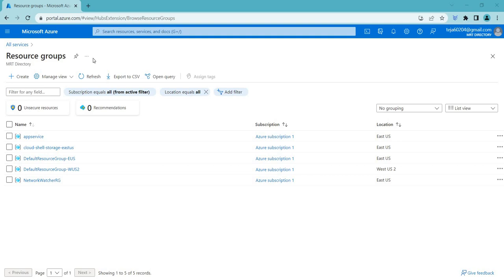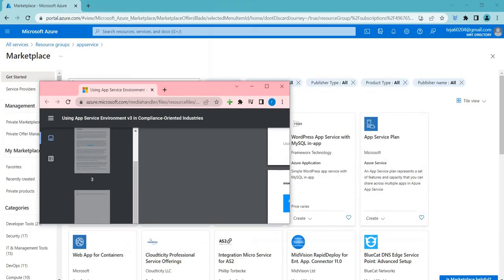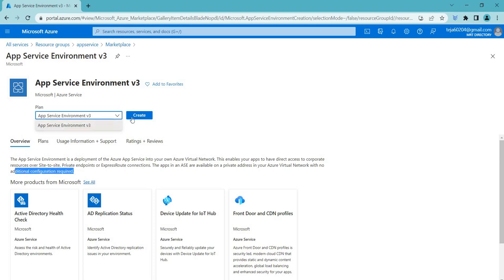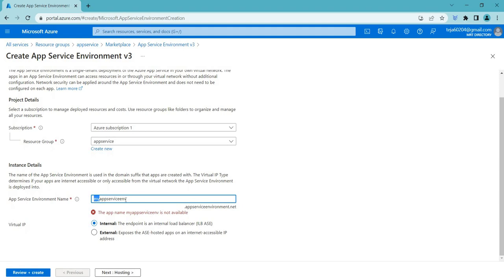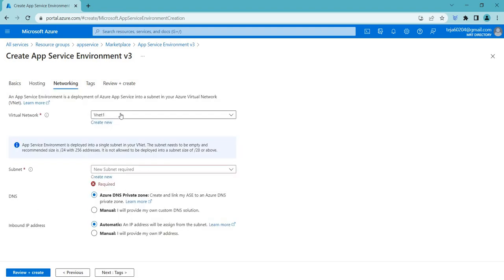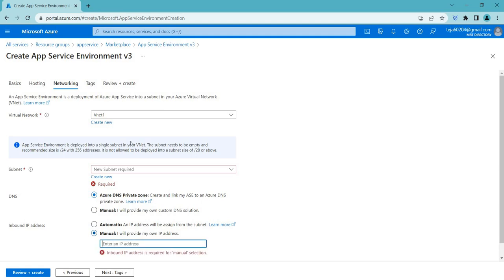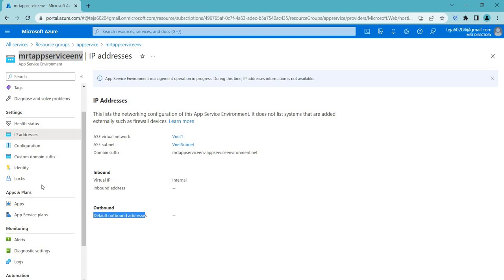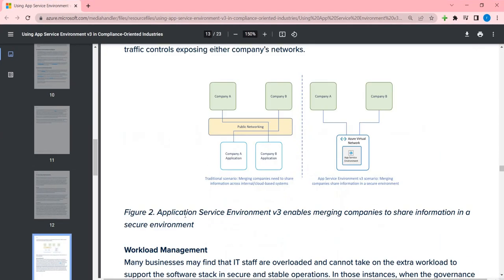Creating an Azure App Service Environment: A Step-by-Step Guide|| azure tutorial for beginners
An App Service Environment is an isolated and dedicated deployment of the Azure App Service that provides advanced features and network security. It is a fully customizable and scalable hosting solution that can be used to host web apps, mobile backends, and RESTful APIs. An ASE is designed to provide high availability and performance, and it is perfect for organizations that require complete control over their app deployments and need to comply with strict regulatory requirements.